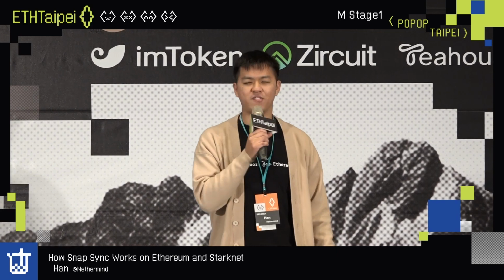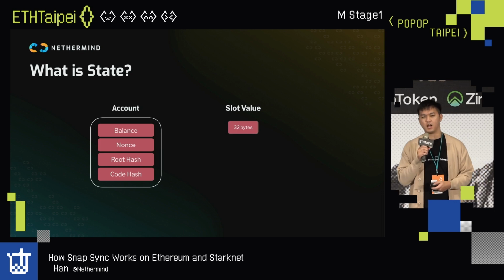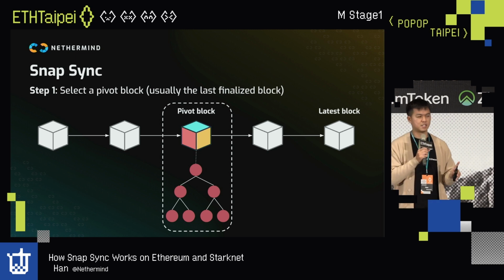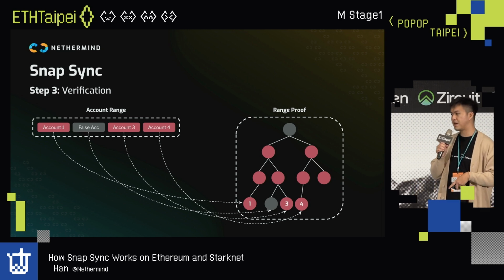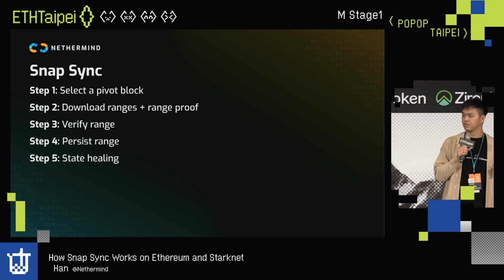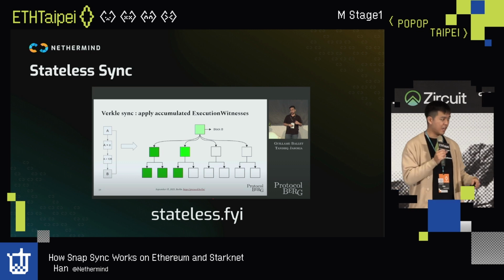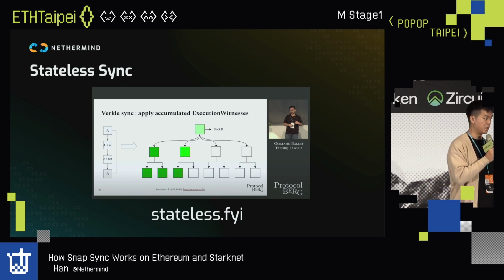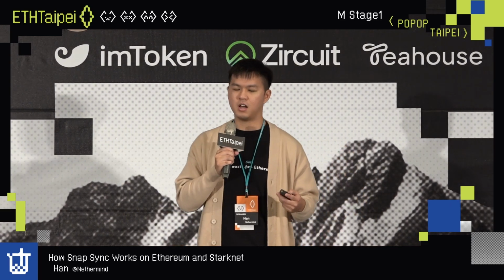How Snap Sync Works on Ethereum and Starknet | Han, Nethermind | ETHTaipei 2025